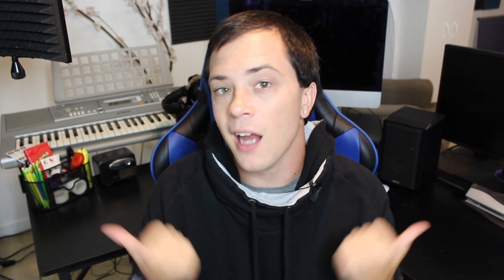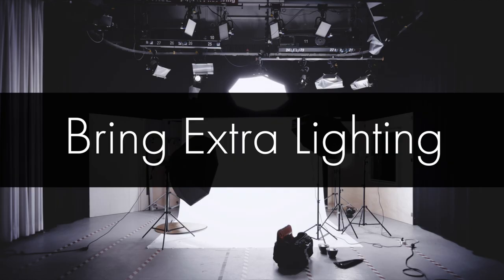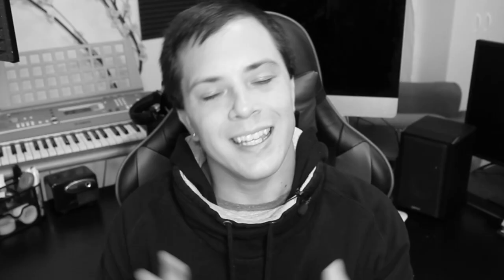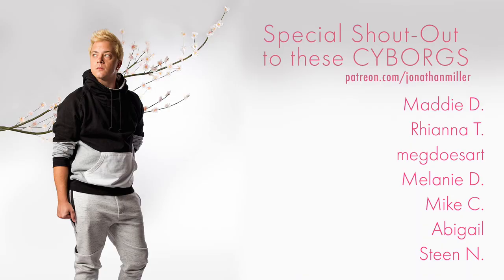Tips & Tricks for Album Photo Shoots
Questions Answered in this video: What are some of the best tips & tricks for album photo shoots? How do you shoot an album cover at home? | JONATHAN MILLER🌙 - YOU'LL FIND LOVE 🌸 // 🔥GET THE NEW SINGLE

In this video, independent dance pop singer/songwriter JONATHAN MILLER shares some tips & tricks for album photo shoots from the musician perspective. These are great tips for indie artists who might be camera shy or need to do a DIY album photo shoot. So here are some of the photo shoot tips discussed today:

1. Use Easy Spaces
2. Bring Extra Lighting
3. Practice in Front of the Mirror Ahead of Time

You should always meet with your photographer ahead of time to discuss not only your vision and what you want from your album photo shoot, but you should also do some test shots too! This will give your photographer a chance to communicate some modeling tips that will help bring out the best of you for the cover art. It will also help you feel less camera shy as well. Also bring extra lighting even if your photographer has some!! Trust me... it's important. hahaha

** GEAR **
▶︎ Canon Rebel T5
▶︎ Final Cut PRO X
▶︎ Neewer LED Dimmable Ring Light Kit

JONATHAN MILLER🌙 is a multilingual futuristic and outer space inspired dance pop singer/songwriter. 🌌🎤🌸